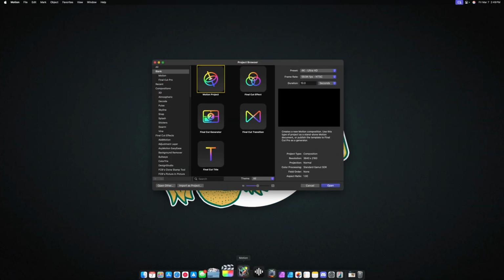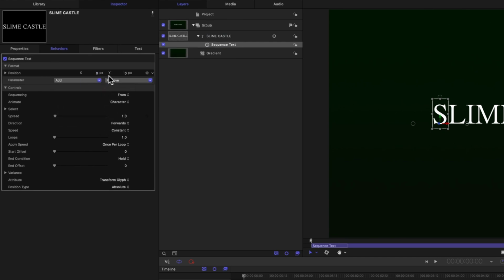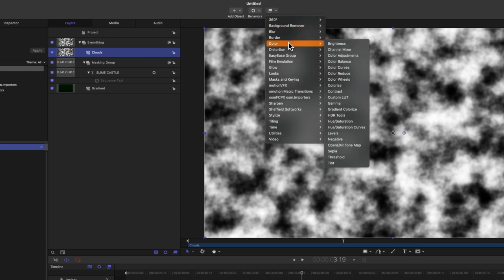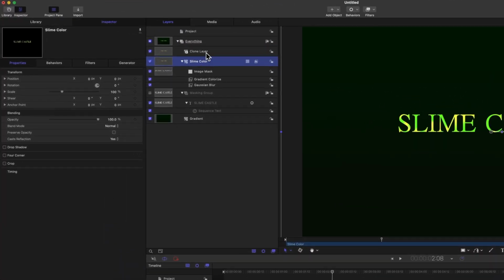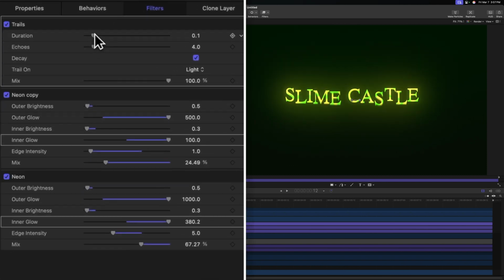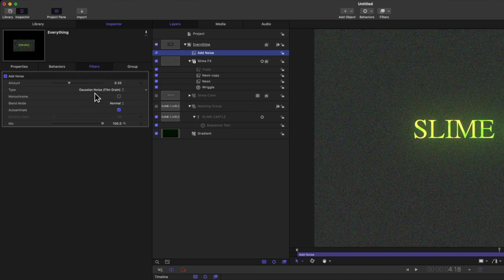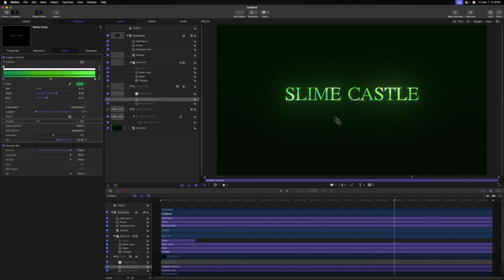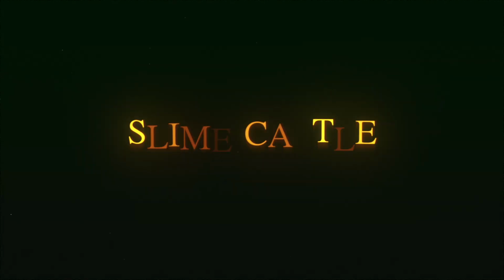Create a RETRO glowing title | Apple Motion Tutorial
I cannot edit without Envato Elements

Inquiries || Dylan(at)TheFinalCutBro.com

⏱ Chapters ⏱
00:00 - Intro Effect
00:34 - Project Settings
01:07 - Gradient Background
02:10 - Adding the Title
02:39 - Adding the Title Animation
04:47 - Adding the Gradient
07:42 - Cloning the Layer
08:36 - Adding the Glow
10:16 - Adding Trails
11:48 - Adding Gate Weave
12:59 - Adding Grain
13:42 - The NEXT Level of Grain
14:44 - Making It Even More Retro
16:09 - Exposure Glow
17:41 - Making It Look Slimier
18:14 - Adjusting the Framerate
18:41 - Part 2 is in my Motion Masterclass! Links Below.